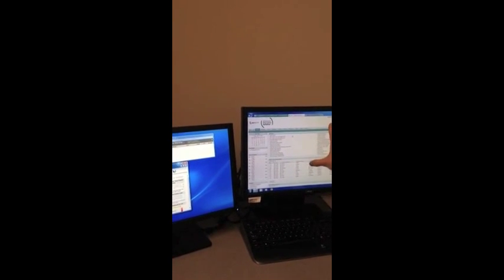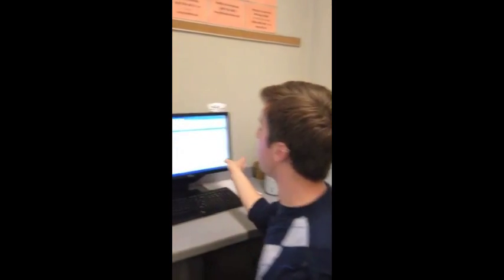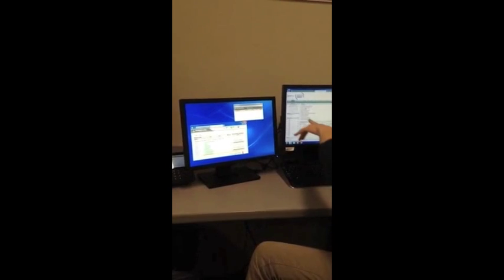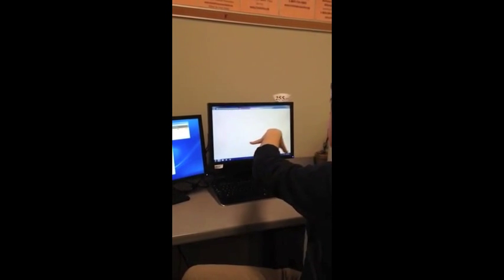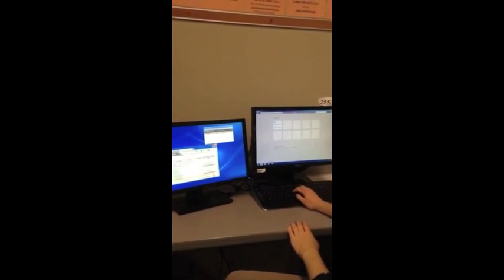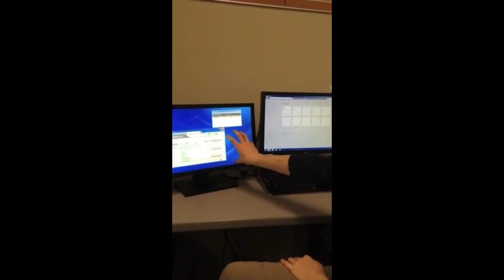National Runaway Safeline is Now Available to Runaway Youth on Live Chat & Email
Through grants and donations, we are now able to serve runaway, homeless and at-risk youth through our live chat feature, email and our bulletin boards.